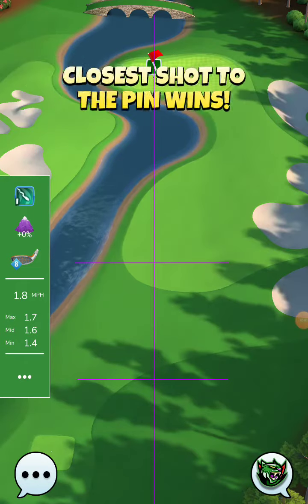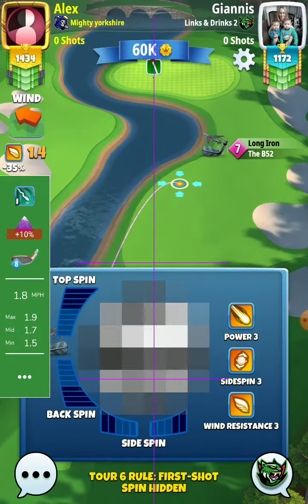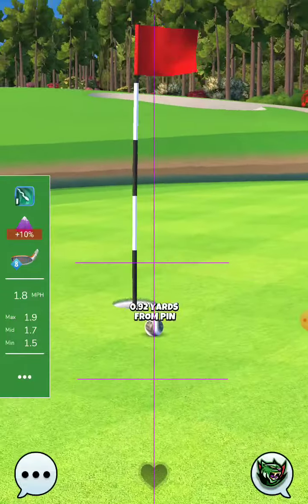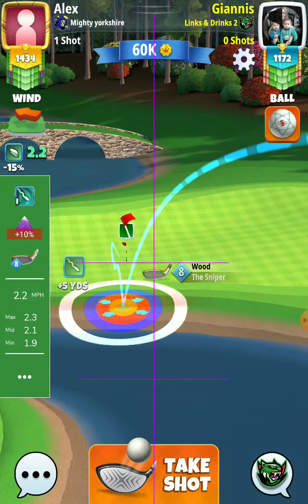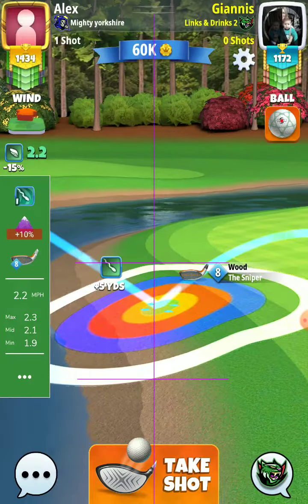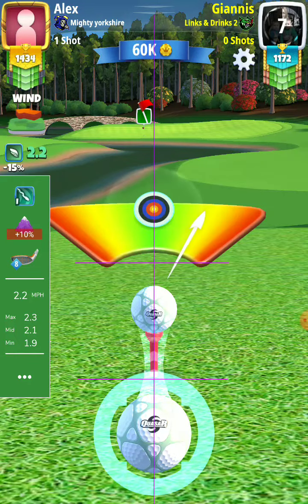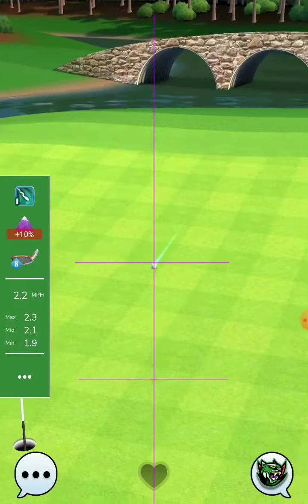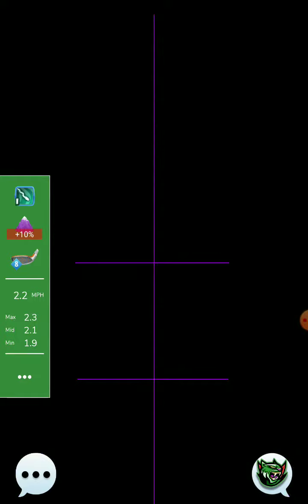southern pines hole 5 close hio tour 6 💪 BilltheGreek 💪 golf clash